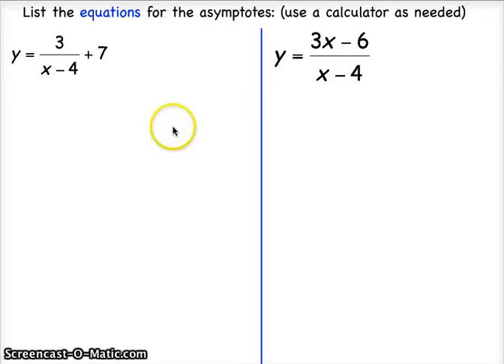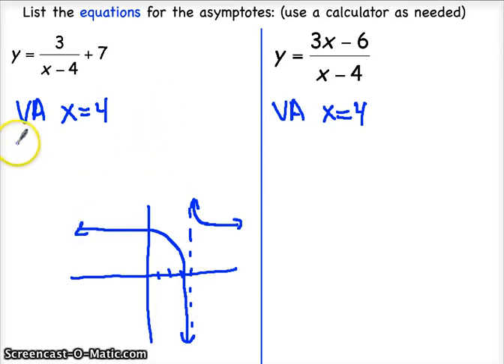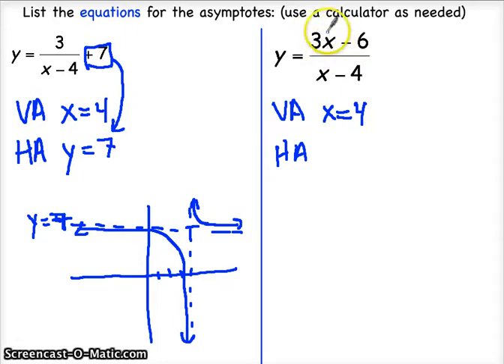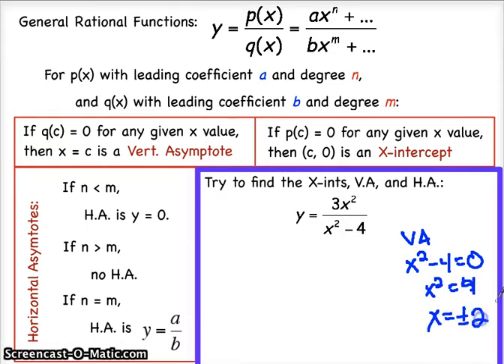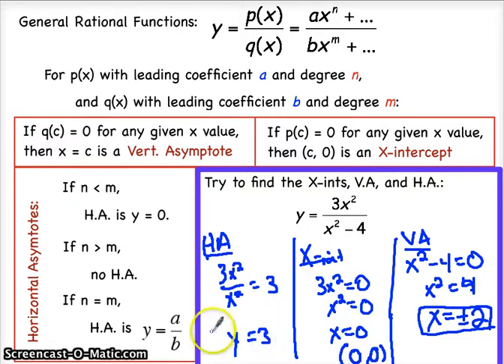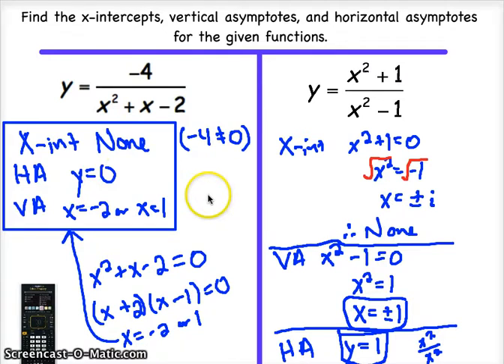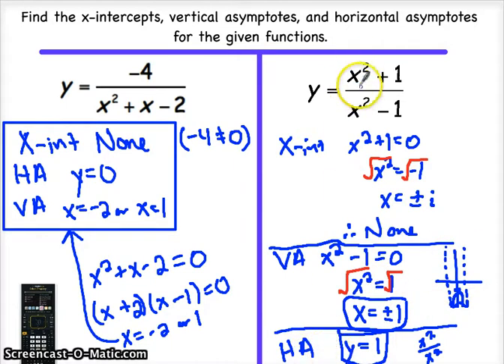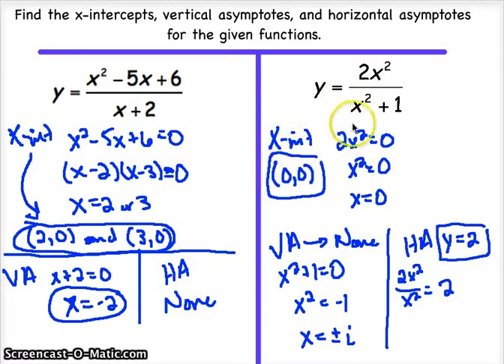A2 8 3 Analysis of General Rational Functions